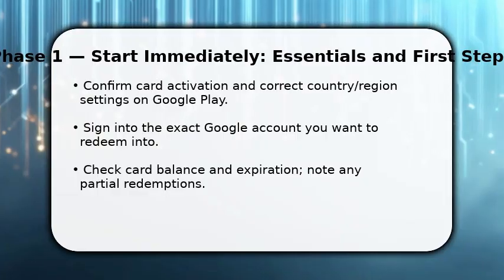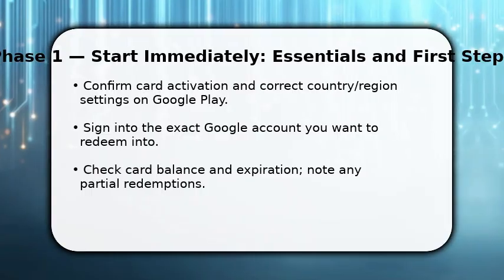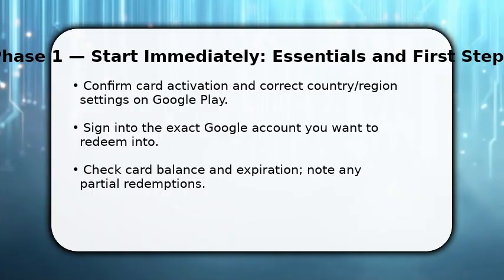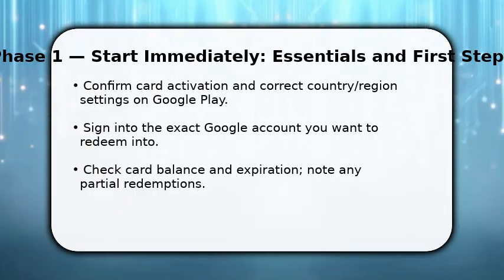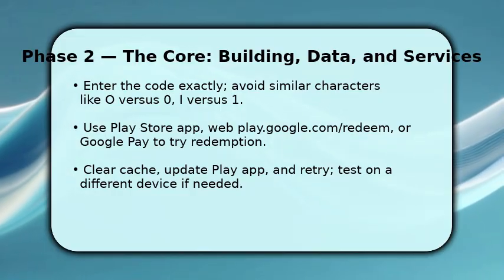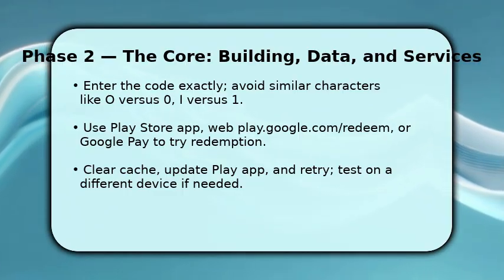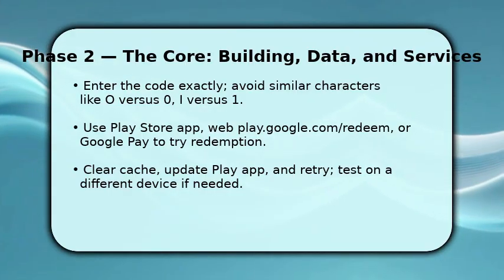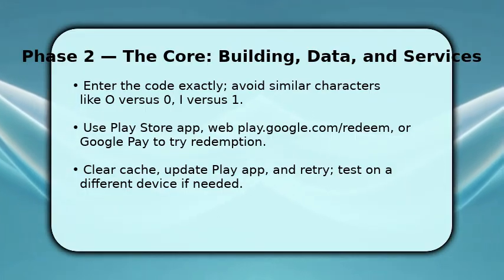How to Fix Google Play Gift Card Not Working (updated)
How to Fix Google Play Gift Card Not Working (updated) | 🔒 Surfshark VPN Deal — Stay private and secure. $1.99/mo + 3 Months Free ▸

Discover effective solutions for when your Google Play gift card isn'thy functioning. This updated guide provides step-by-step troubleshooting tips, common issues encountered with digital gifts on the platform and how to resolve them.